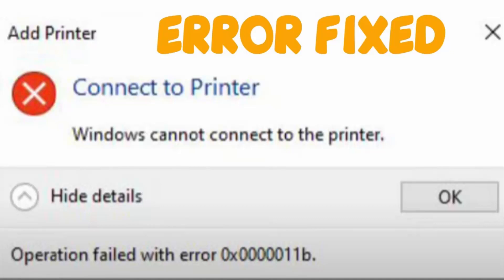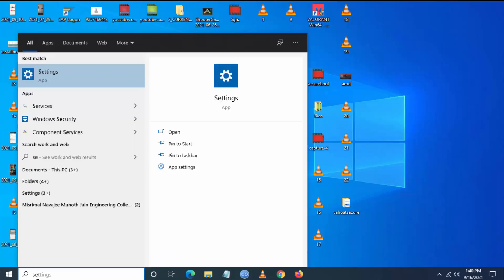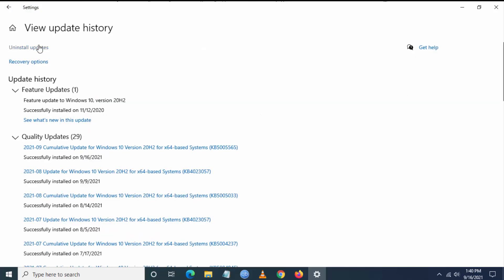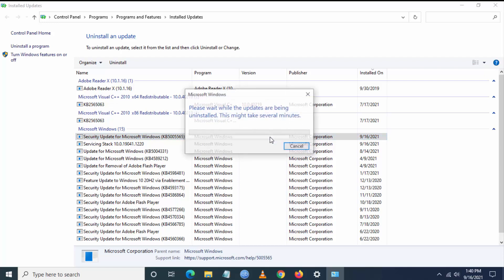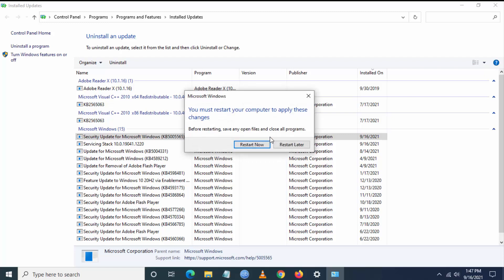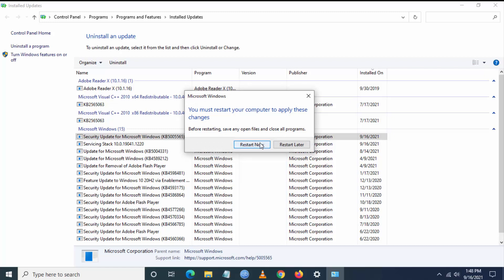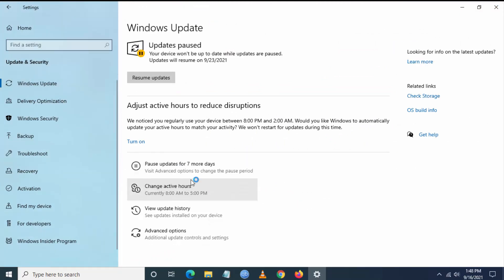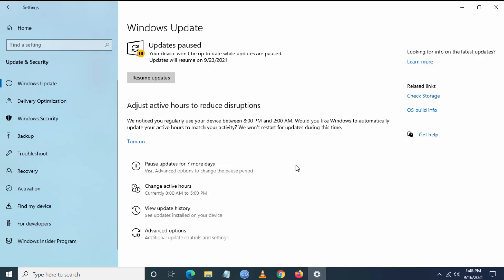Windows cannot connect to the printer operation failed 0x0000011b Error Fix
This video shows How to fix Error 0x0000011b KB5005565 Windows cannot connect to the printer operation failed Connect to the printer issue